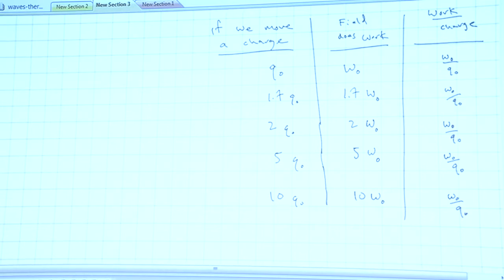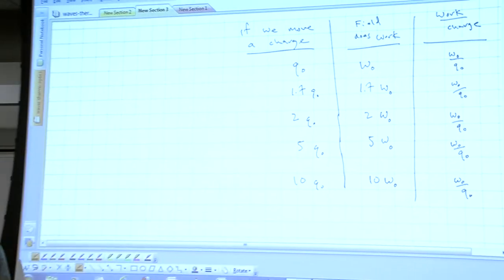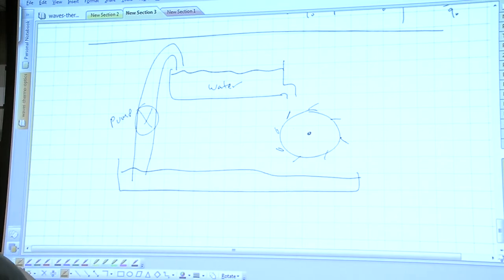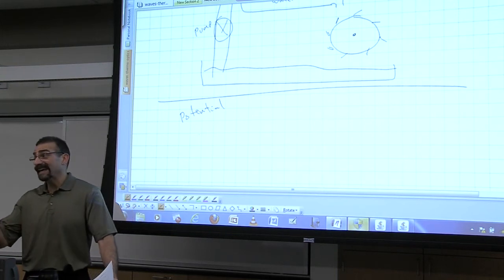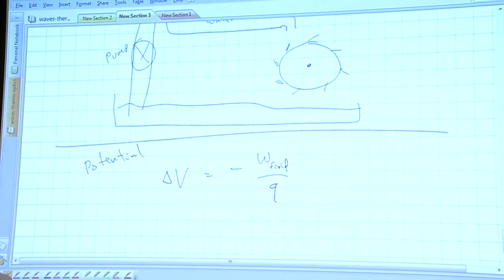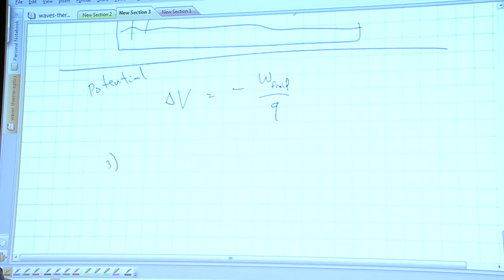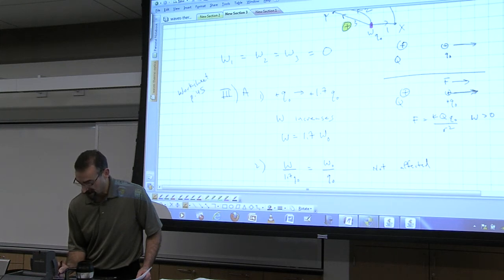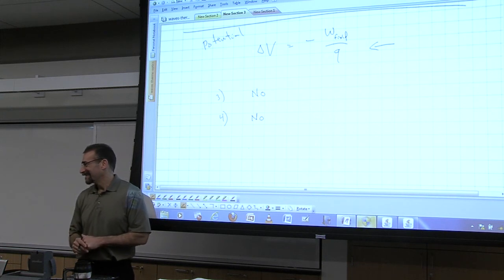ch_20_5_potential_intro_2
Intro to electric potential